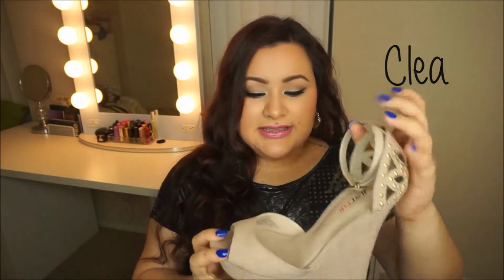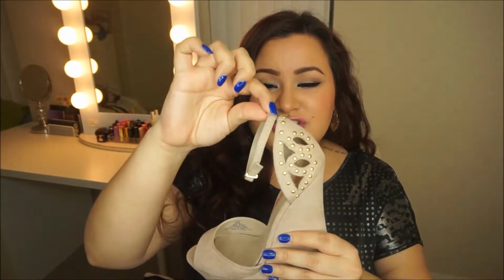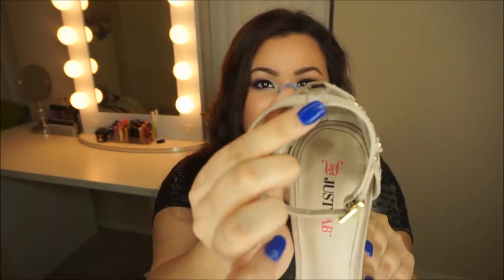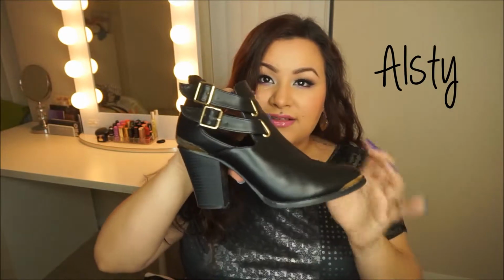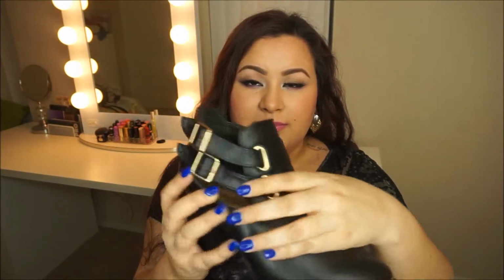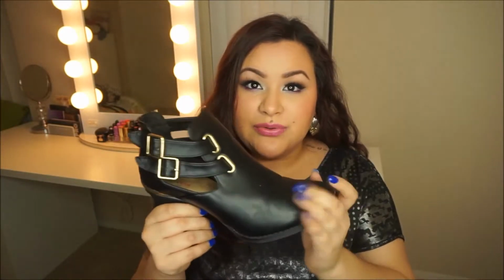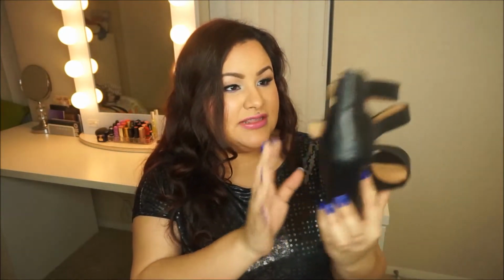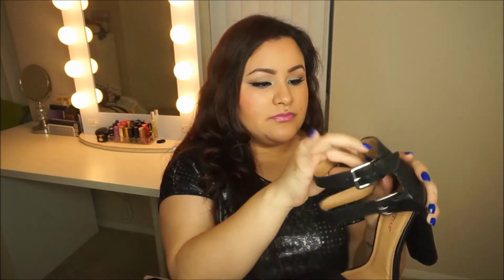JUSTFAB REVIEW!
Hello gorgeous! This is based on my personal experience with JustFab. Have you tried their service? What has your experience been? I'm curious to know what others think! :D